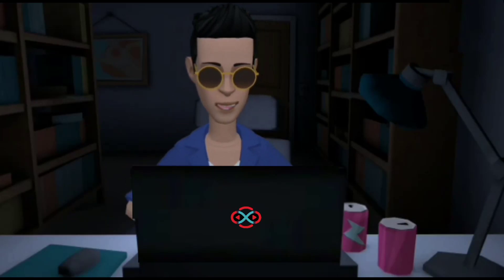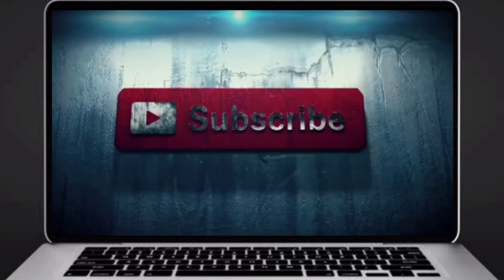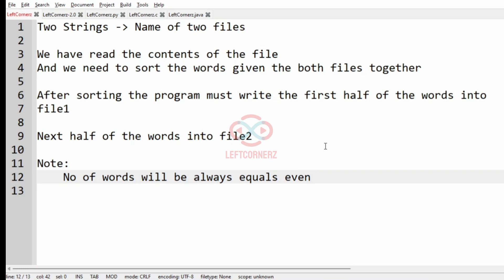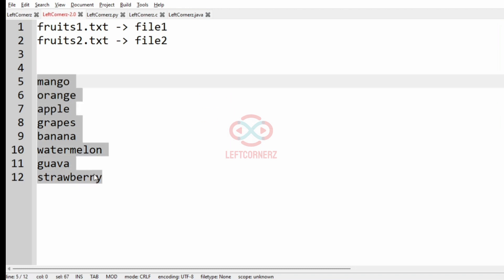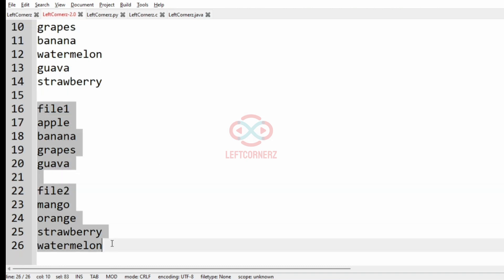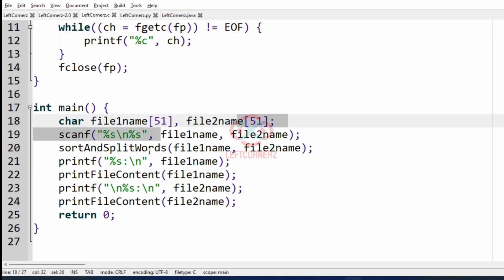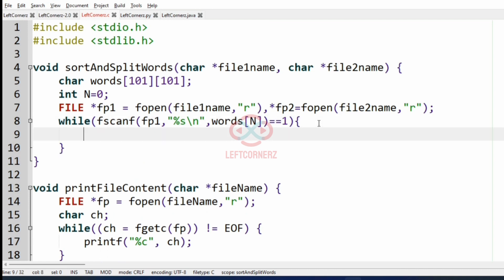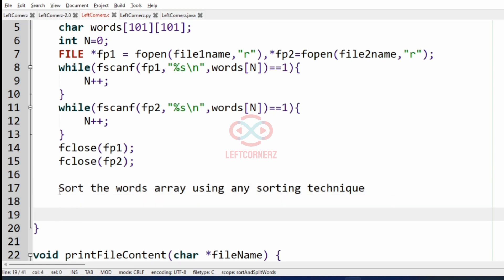function - sort and split words (18-08-2021) | skillrack daily challenge